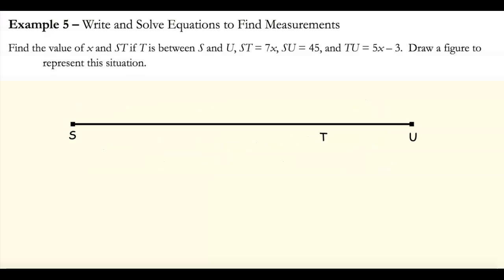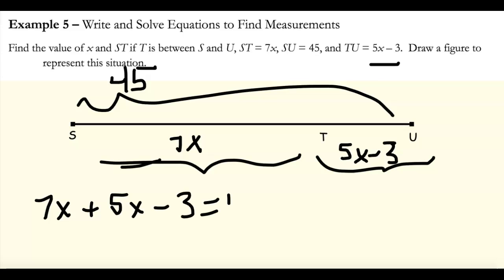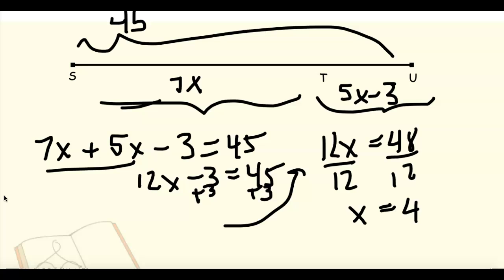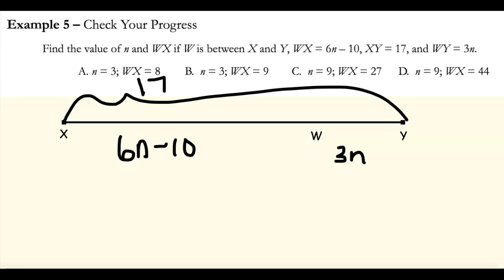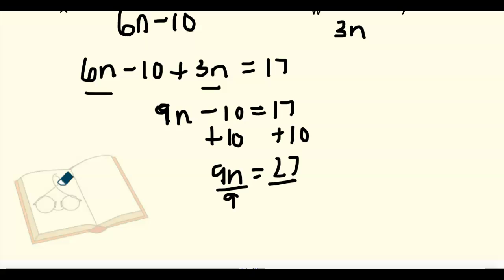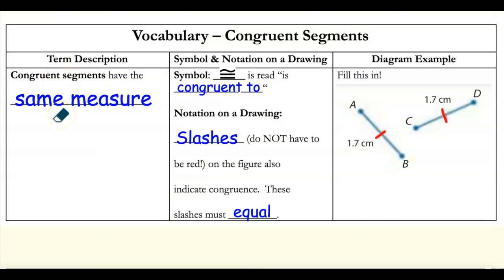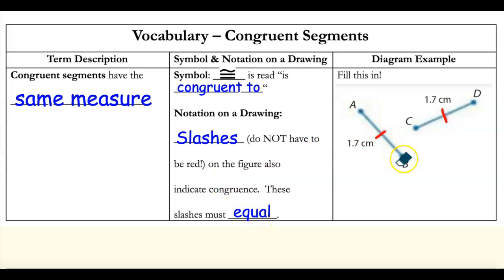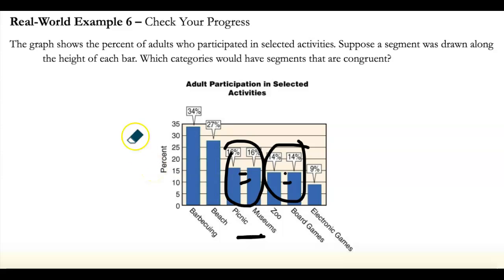Video Lesson 1.2 Part 2